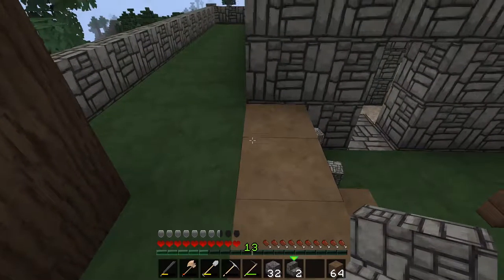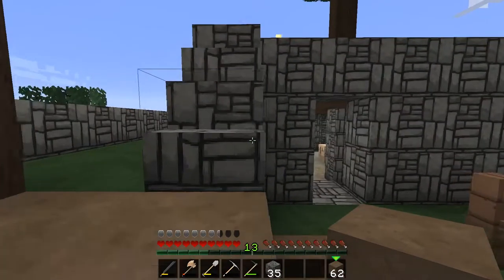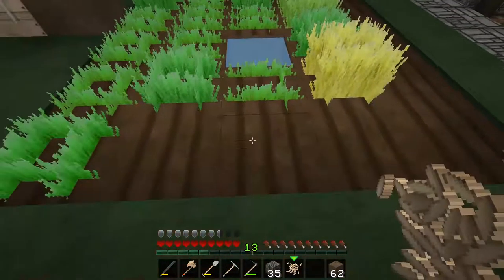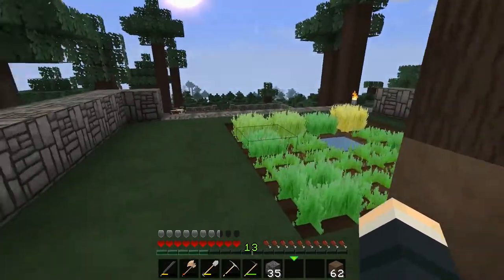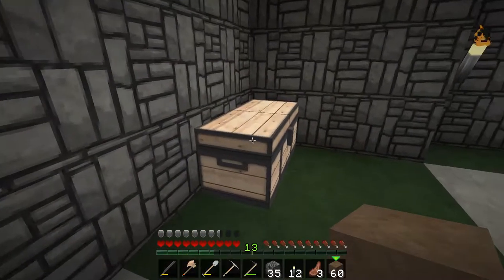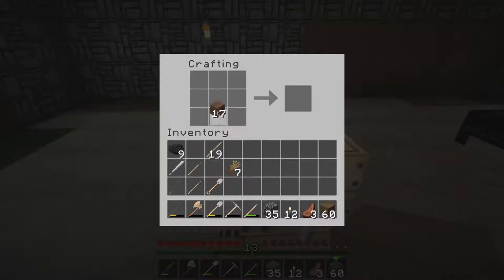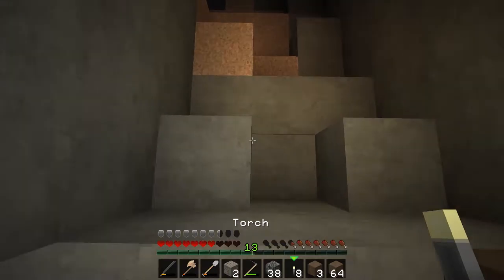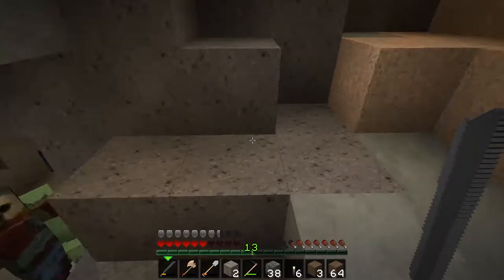"Craft to Survive" - S01E07: Spelunking Gone Bad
We're heading back out in hopes of finding more sheep when I stumble across a cave that keeps going deeper...and deeper...and deeper...